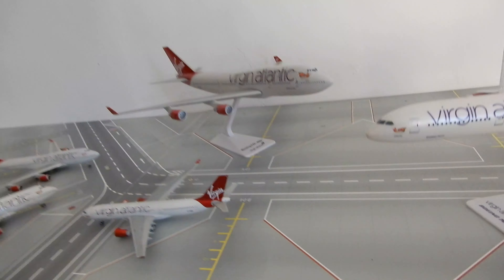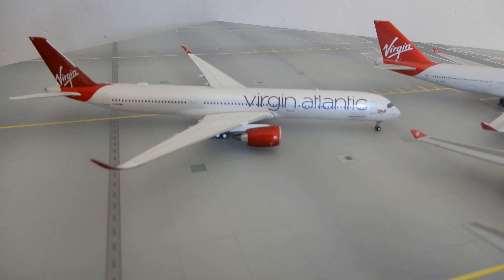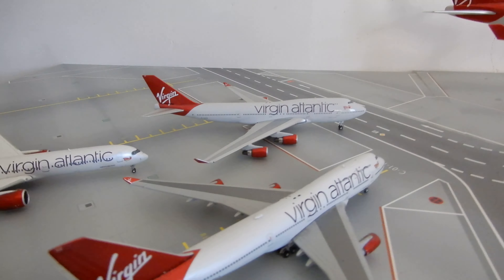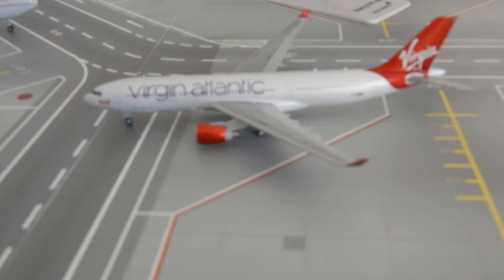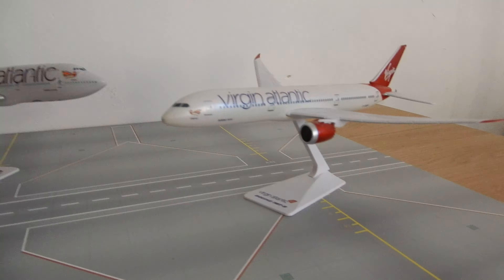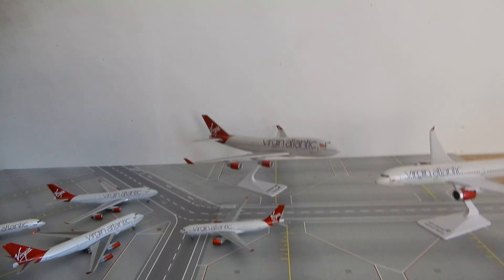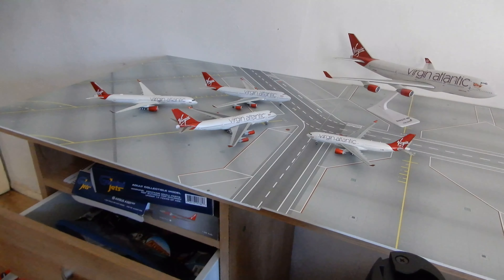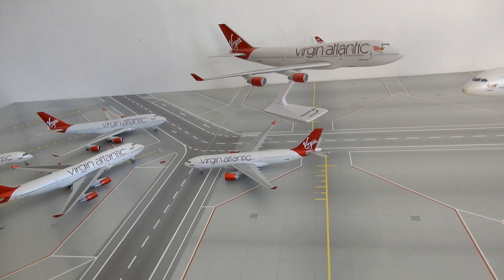my collection of Virgin Atlantic models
in this series i will show you my collection of gemini jets/ phoenix/ premier planes Virgin atlantic models.